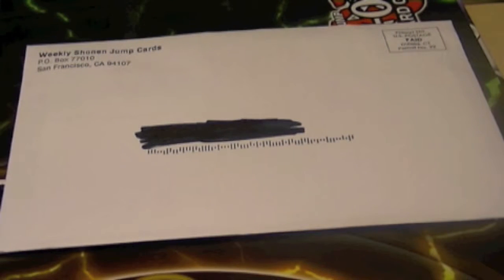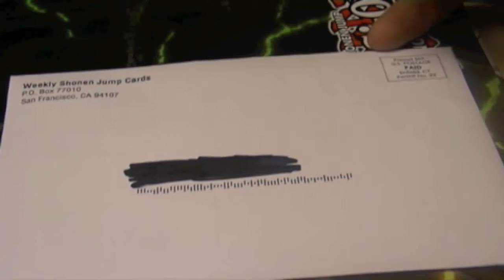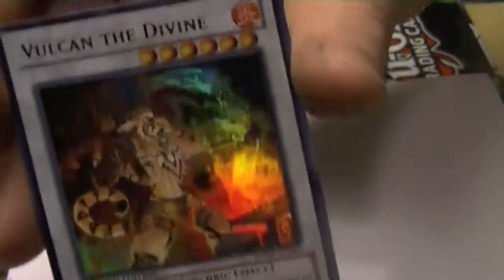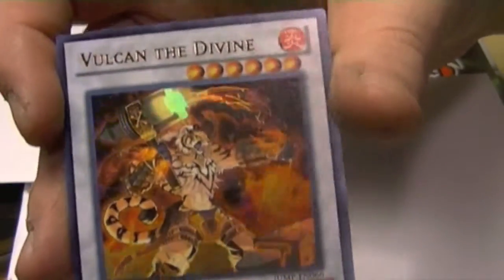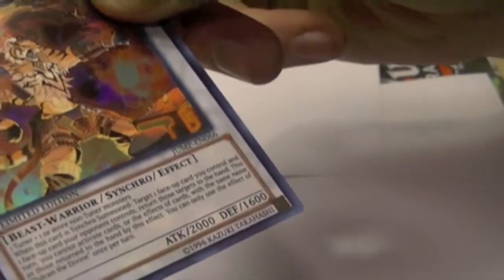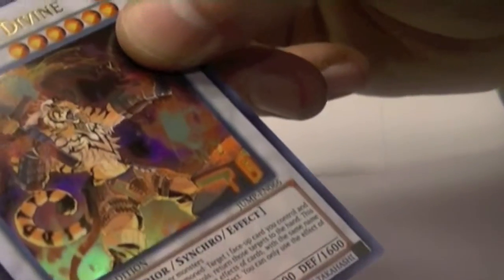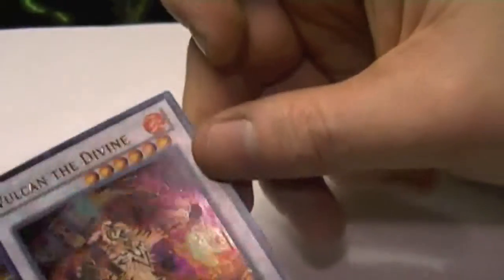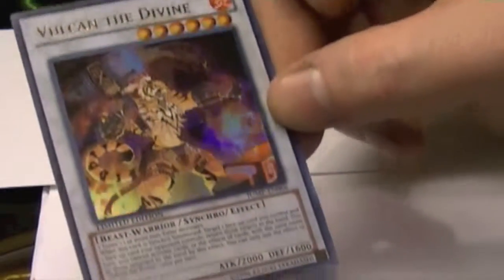Shonen Jump Promo number 3 for 2013